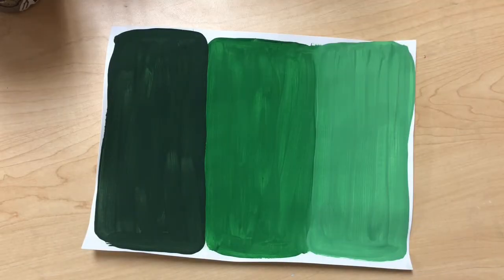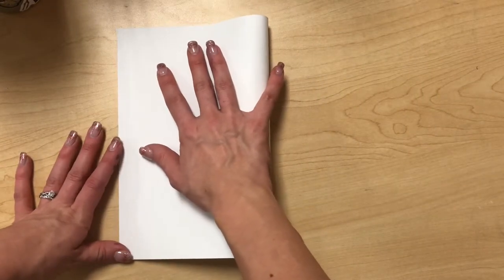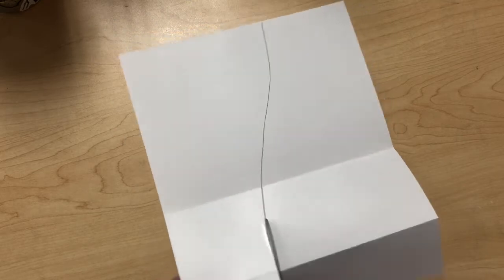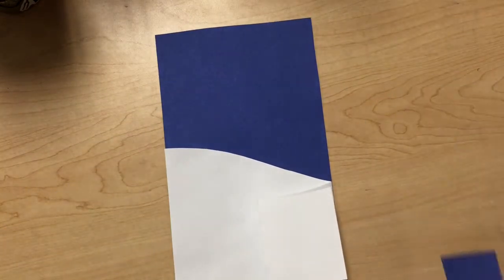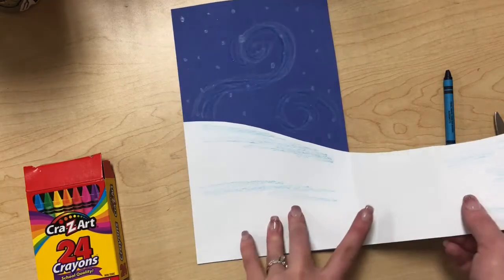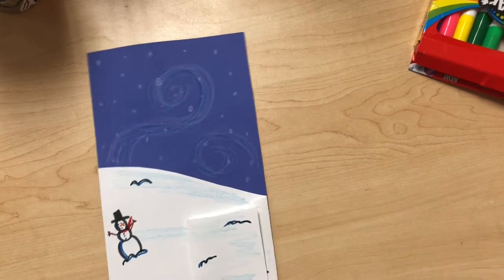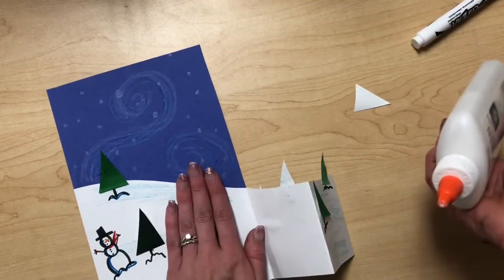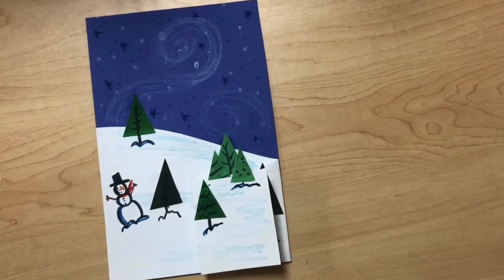Distance Learners Winter Landscape 3-5